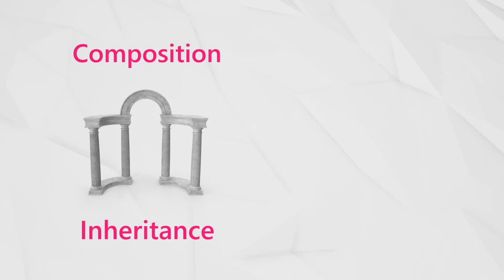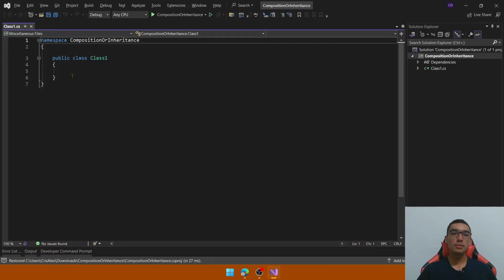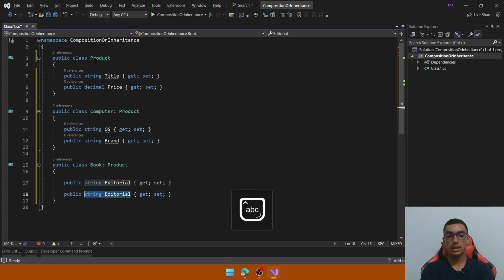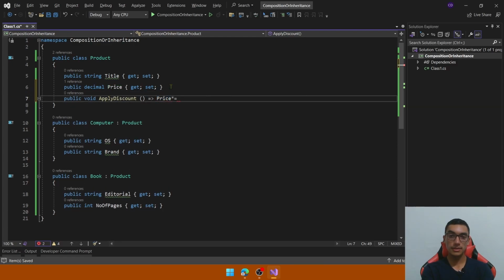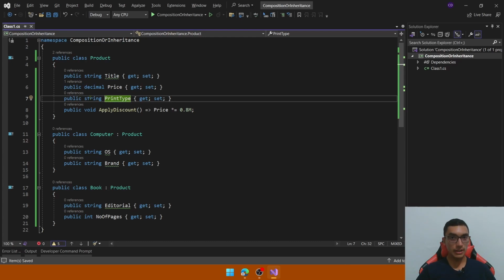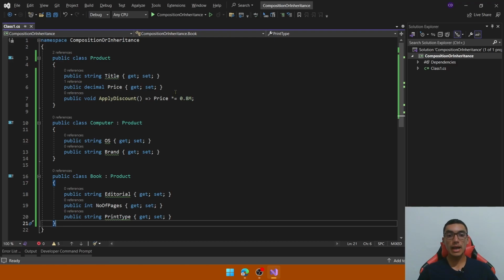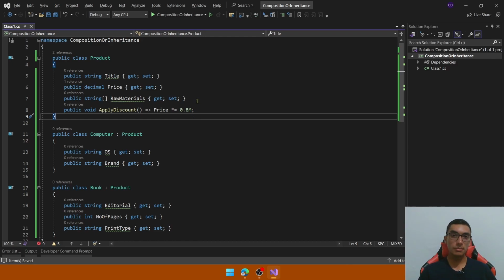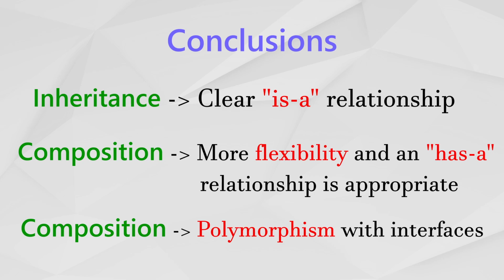Object-Oriented Programming (OOP) Design Principle: Composition vs Inheritance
Timeline:
Intro - 0:00
Demo - 0:33
Extensibility - 1:55
Tight-Loose Coupling - 2:56
Encapsulation - 4:02
Reusability - 5:38
Flexibility - 5:49
Conclusions - 6:04